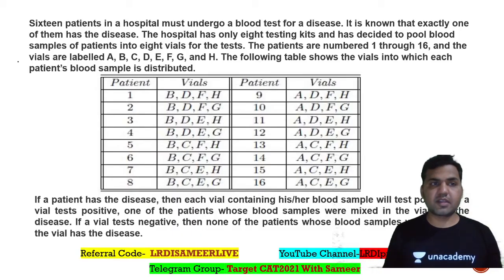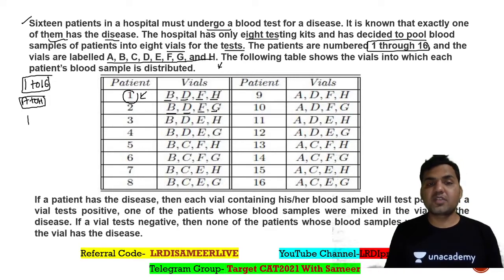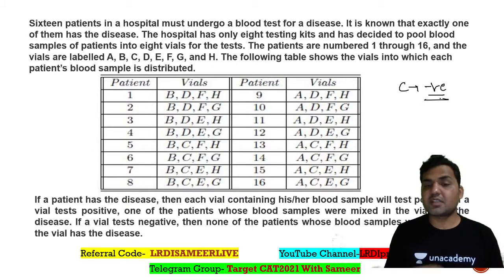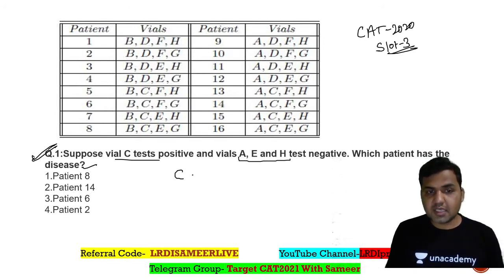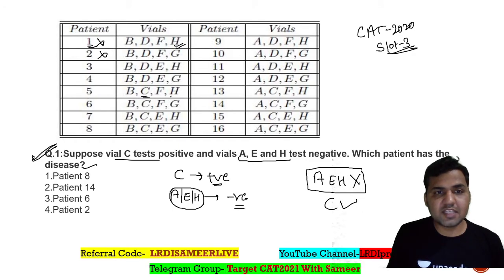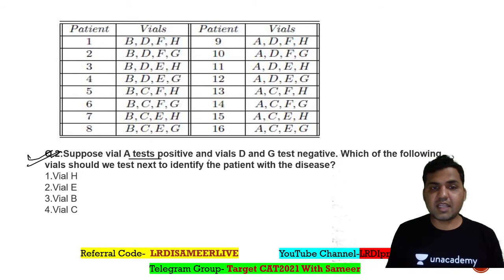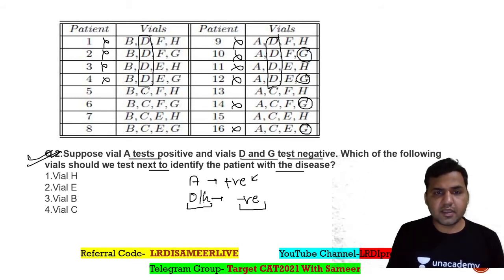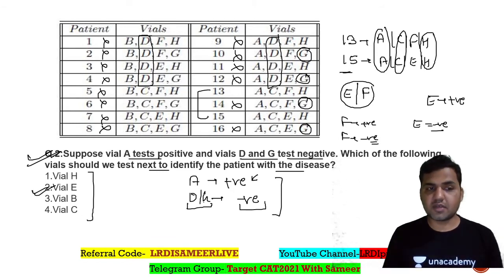CAT 2020 Slot - 3 : Blood Test And Disease Set (Part 1)